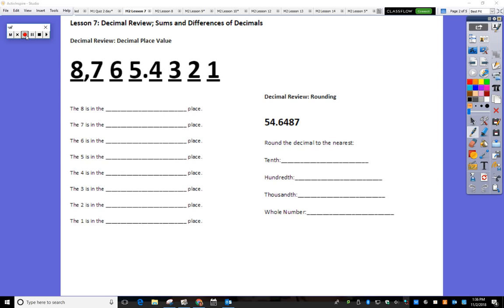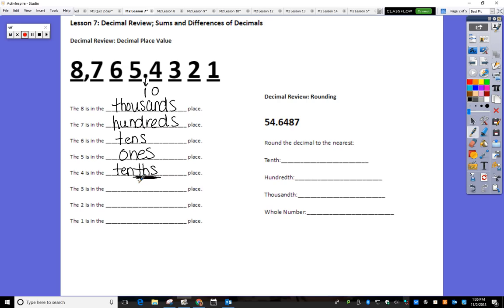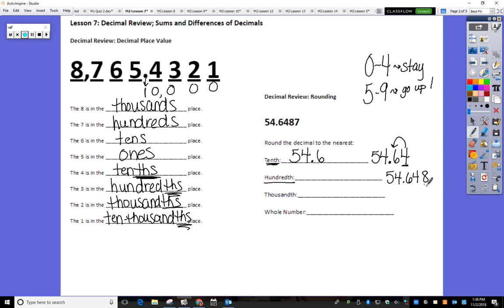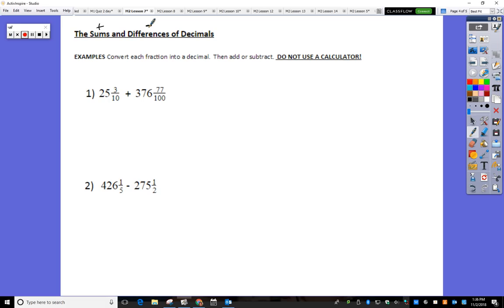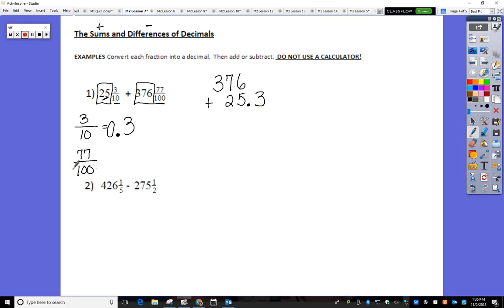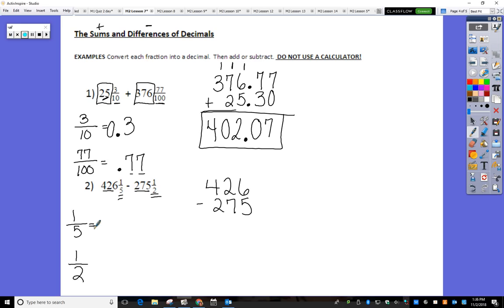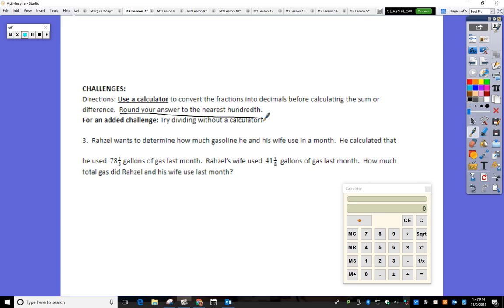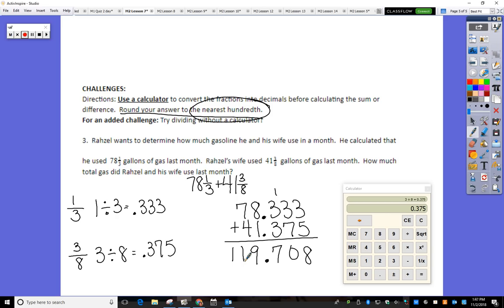M2 Lesson 7 Video